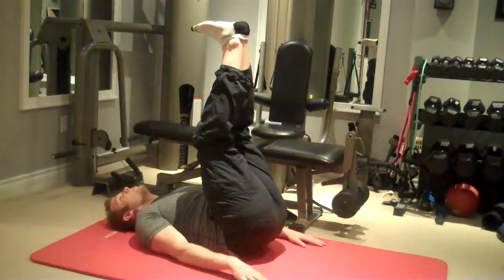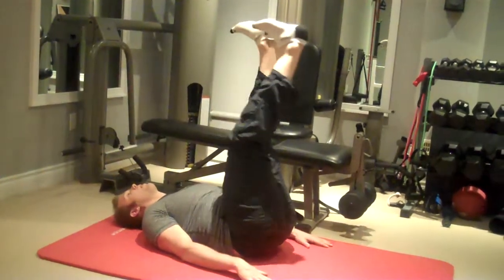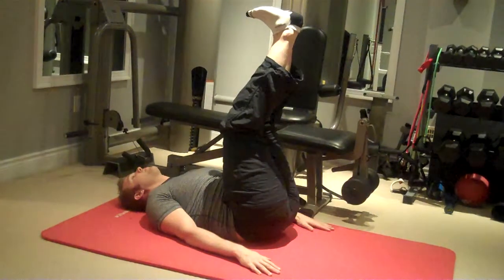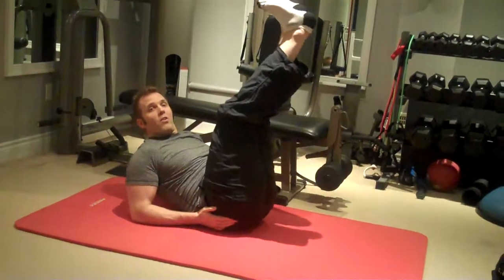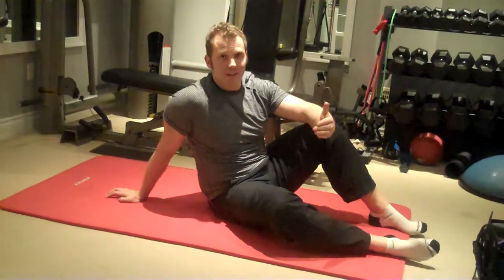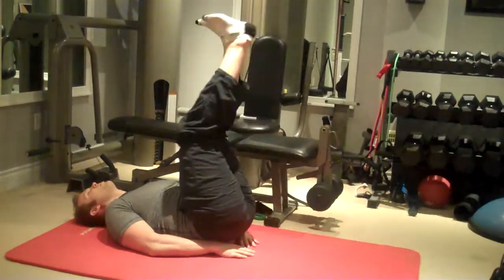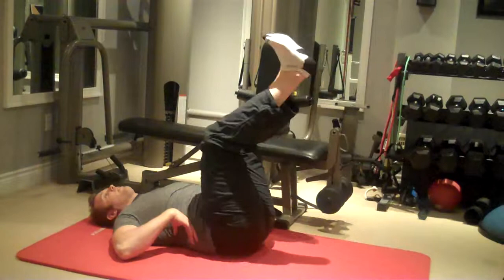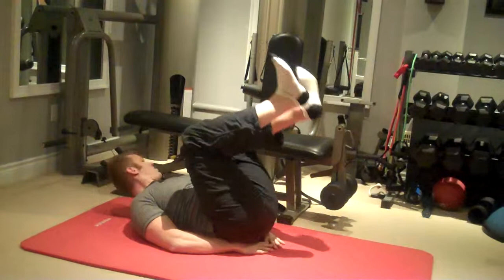Alternate Leg Lowering